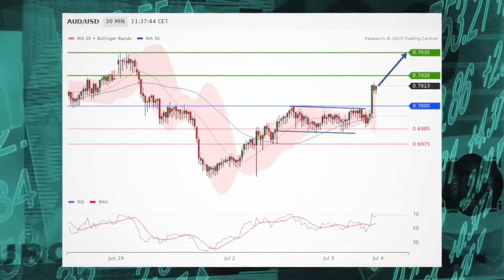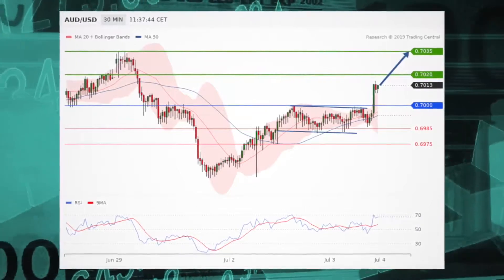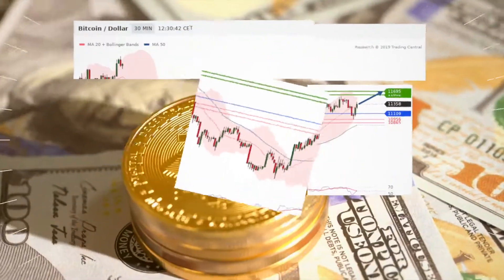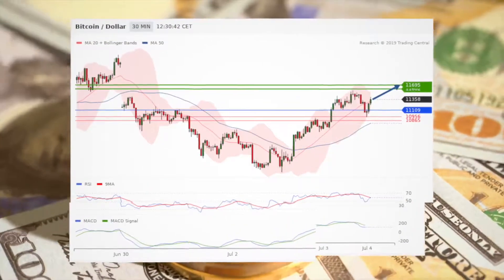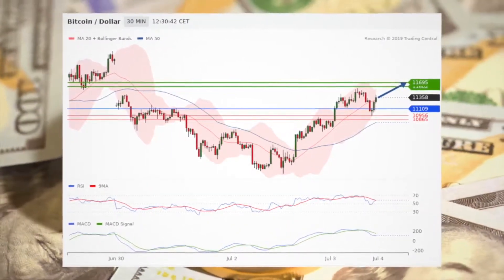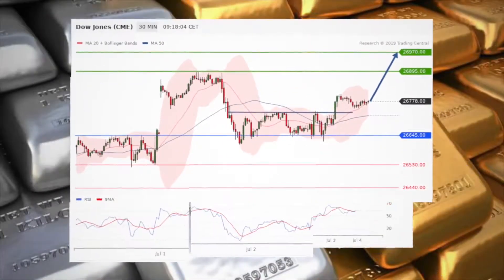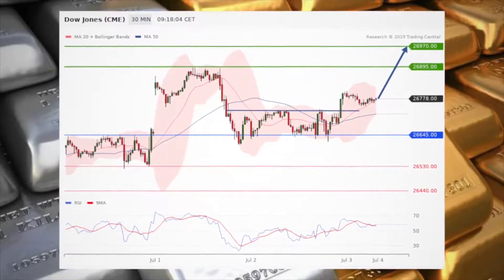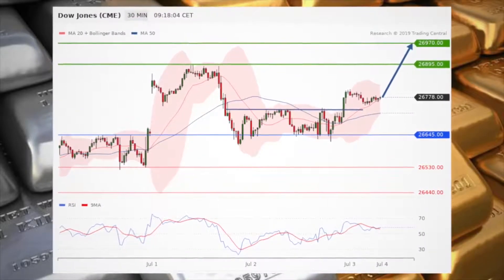Stocks rise as investors keep an eye on data, AUDUSD has June top in sight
U.S. stock index futures are higher Wednesday morning as investors await a new batch of economic data amid concerns about global economic growth. Also, the AUDUSD continues to rise with the June top in sight.